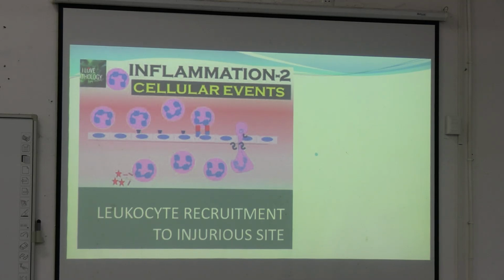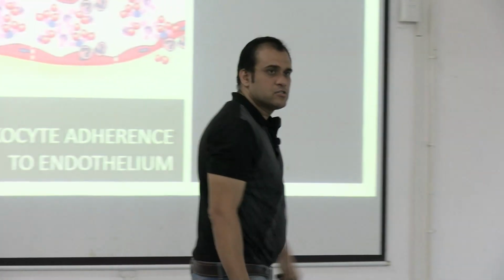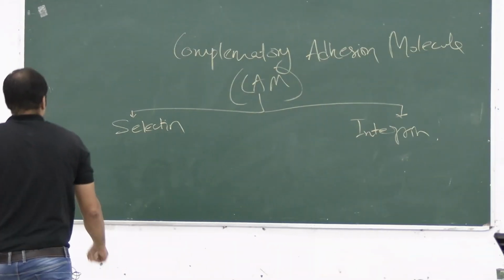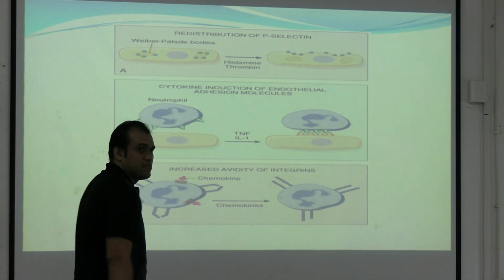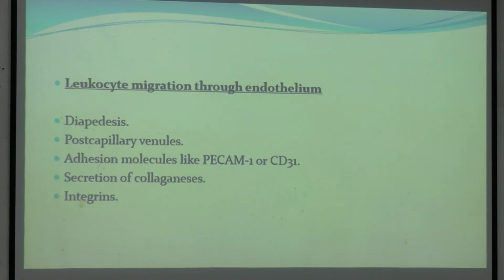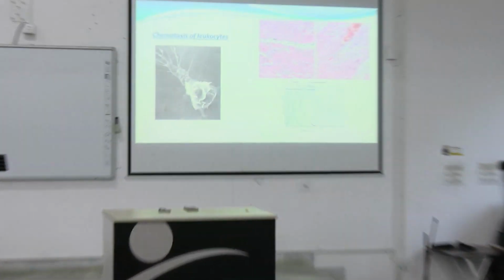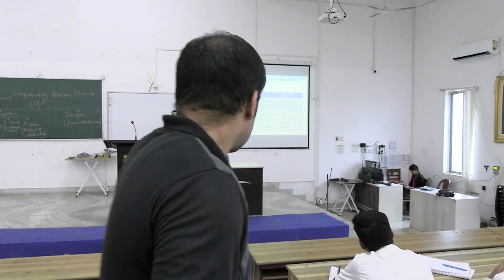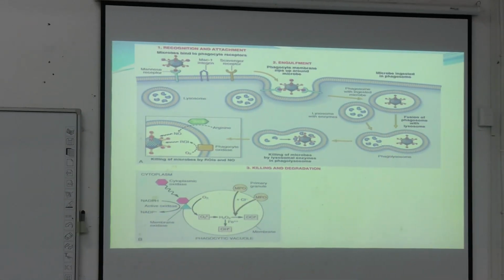Lecture On Inflammation Explained: Leukocyte Recruitment & Action l MBBS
Dive deep into the fascinating world of inflammation with this comprehensive medical lecture! Designed for MBBS students and anyone interested in the intricacies of the human immune system, this video breaks down the crucial role of leukocytes in combating infection.

Leukocyte Recruitment: Understand the step-by-step process of how leukocytes are recruited to the site of injury. We cover margination, rolling, and adhesion in detail, explaining the roles of selectins, integrins, and other key molecules.
Diapedesis & Chemotaxis: Learn how leukocytes exit blood vessels (diapedesis) and navigate to the infection site using chemical signals (chemotaxis).
Microbial Recognition: Discover the sophisticated mechanisms leukocytes use to recognize and target microbes, including toll-like receptors, G protein-coupled receptors, and opsonin receptors.
Phagocytosis & Destruction: Witness the incredible process of phagocytosis, where leukocytes engulf and destroy pathogens using powerful enzymes and reactive oxygen species.
On: PATHOLOGY by Dr. Rajarshi Bhattacharyya
(MBBS Batch: 2023-24)
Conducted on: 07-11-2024